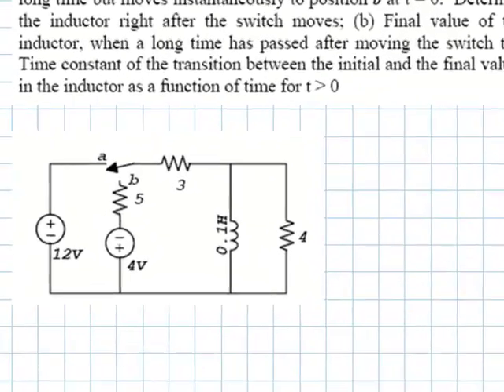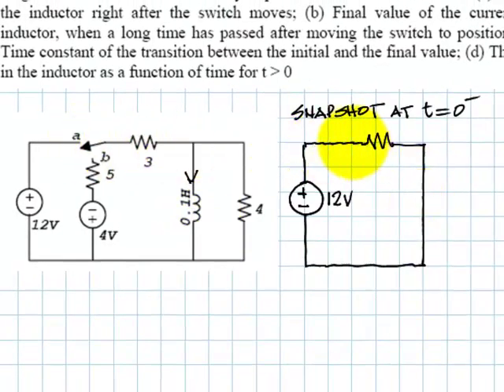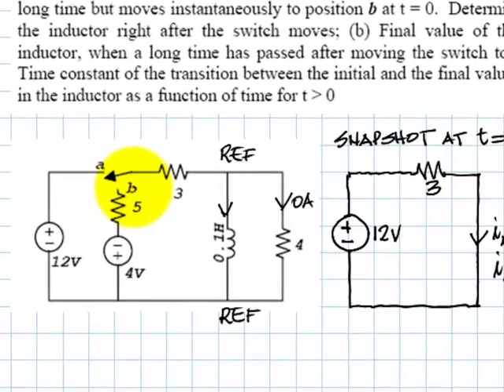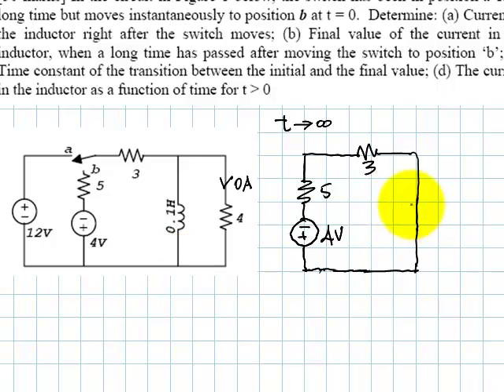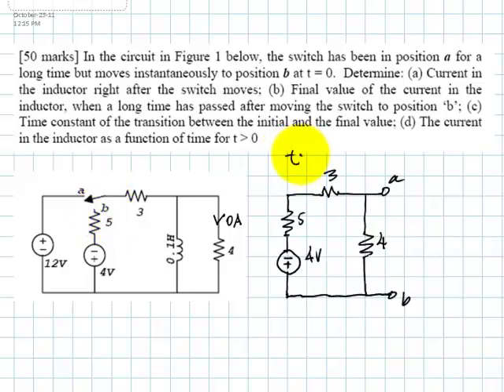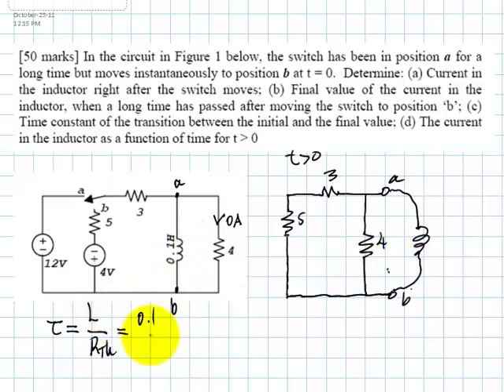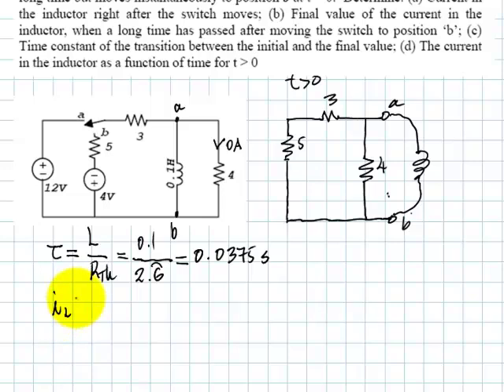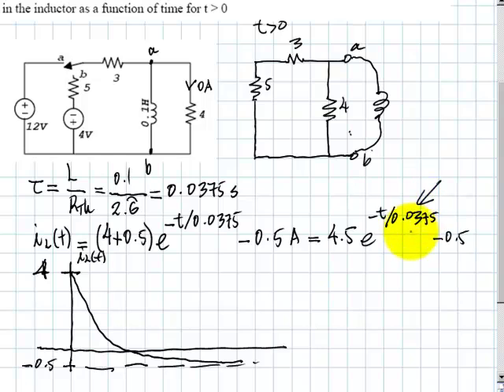EECE 251 - A First Order Circuit Example from a Midterm of 2010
A step by step solution of a first order circuit, an RC network. It was a question of the fourth midterm of 2010.